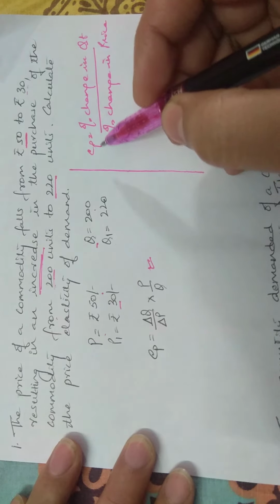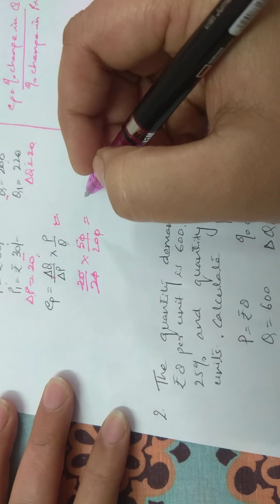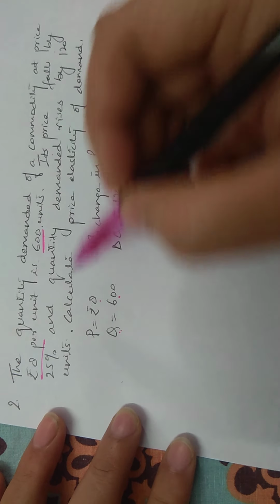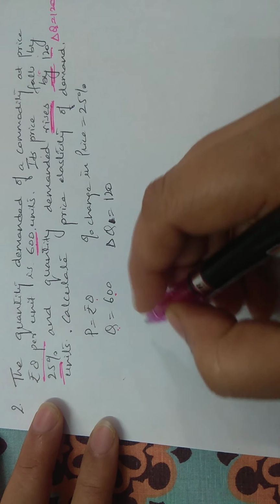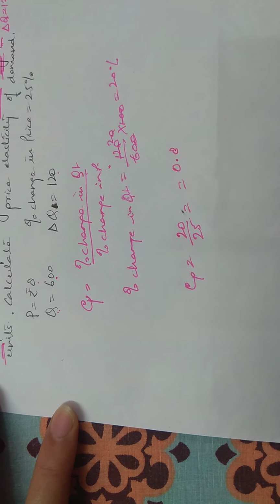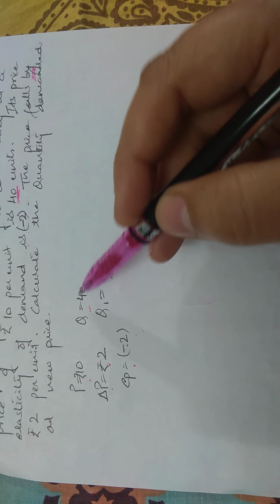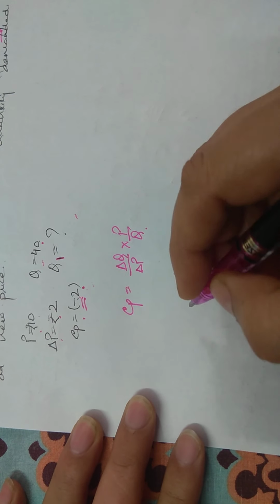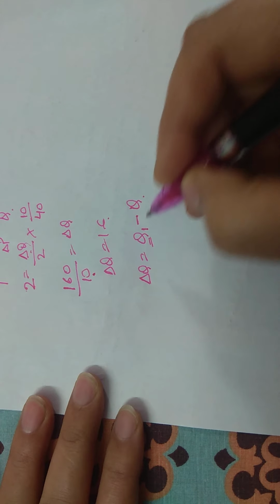03-03 elasticity of demand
Numericals on percentage method